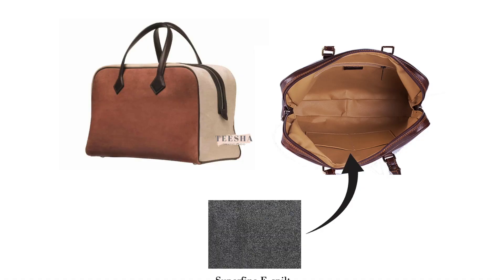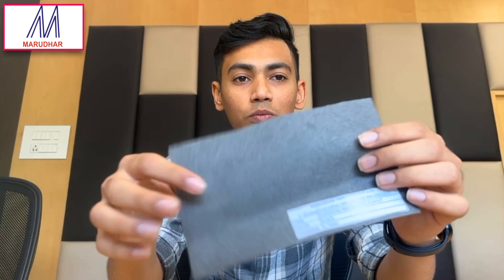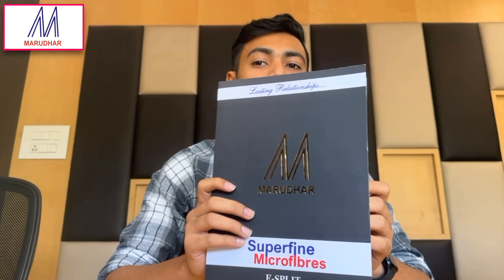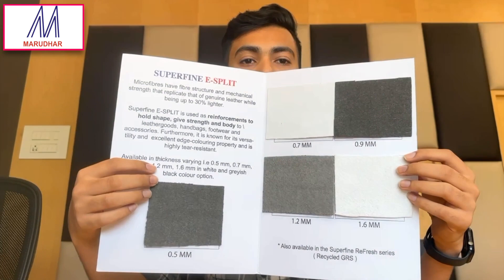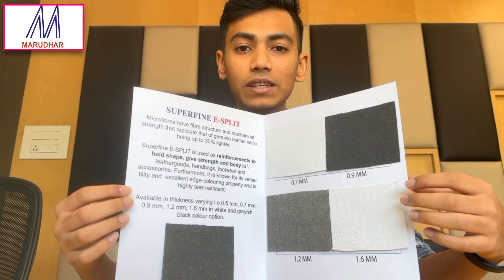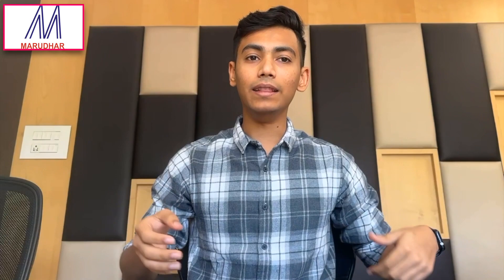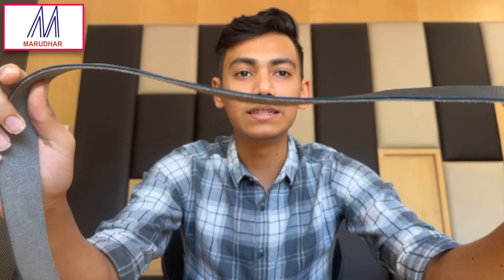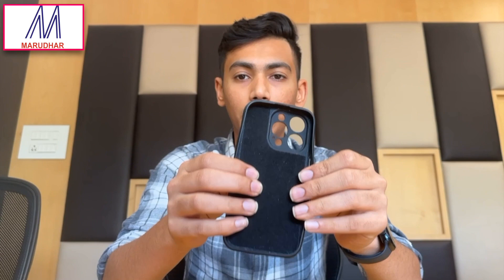Superfine Microfibre E SPLIT, the material which is a Game Changer in Producing Luxury Leather Goods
Take a look at Marudhar's Superfine Microfibre E-SPLIT collection-
Get the same structure and mechanical resistance as genuine leather but at 30% lighter weight with Superfine Microfibre E-SPLIT. It is a game changing backer which is used in reinforcement or an interlining and it has genuine leather properties besides being a synthetic microfibre.
It is a solution for creating genuine leather products at lower costs.

We offer in five thicknesses :-
0.5mm, 0.7mm, 0.9mm, 1.2mm and 1.6mm.
In two colors, White and Greyish Black.

We also provide these materials in Roll format which has 1.4 meter width and 50 meter running length. This makes the transportation process easier and cut the same as per your requirements.

Superfine E-SPLIT is the perfect choice for creating high quality and durable leather goods that stand the test of time.

Our office address :- 93, EVK Sampath Rd, vepery, Chennai, Tamil Nadu 600007, India.